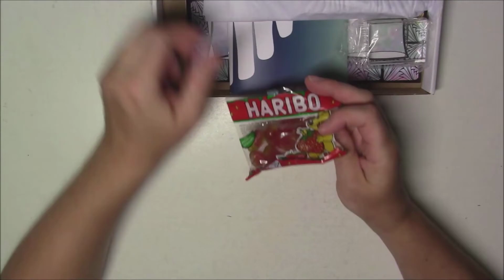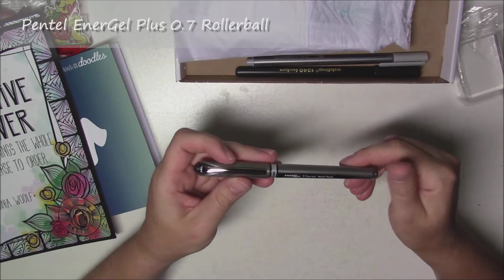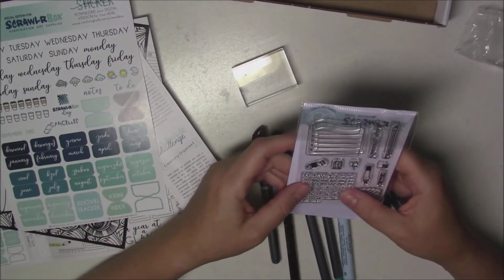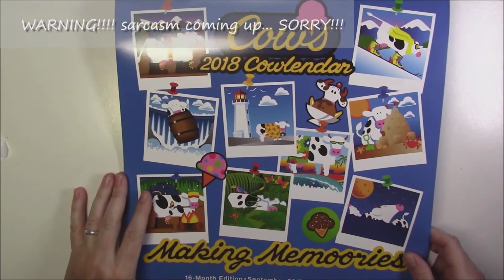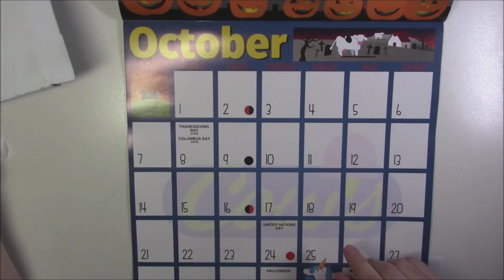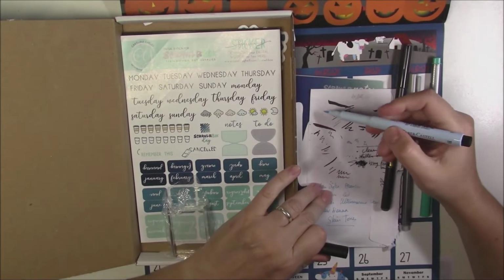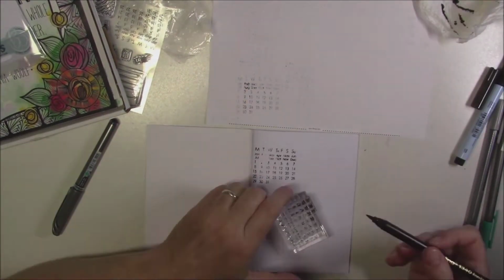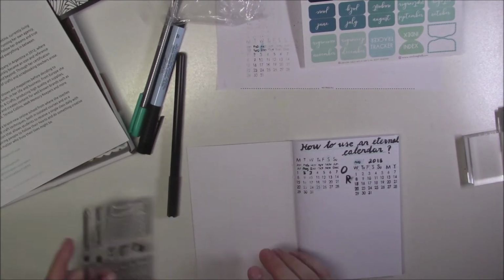Scrawlrbox July 2018: unboxing, art supplies review, challenge - my bullet journal disaster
Here's the July Scrawlrchallenge. See what supplies came in the Scrawlrbox, and what mess I did with them. Sorry for the rant, hehe!

What do you think of this box? Did you like the supplies?

Here's where you can find the supplies from the video:
- Edding 1340 brush pen
- Faber-Castell Pitt artist brush pen
- Pentel EnerGel Plus 0.7 Rollerball
- Staedtler Triplus fineliner

Scrawlrbox is a UK based company that offers a monthly subscription to art supplies. Each month, you will receive a box with a variety of supplies to try out.
I decided to try it so that I would get to work with art supplies I would not necessarily buy myself. I thought it would push me to be more creative. I was right, and it's been fun!